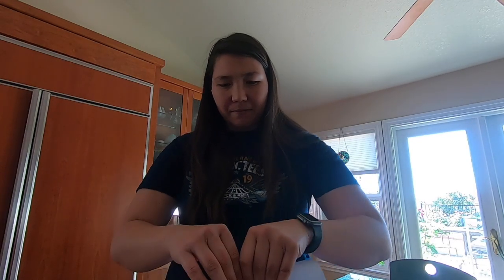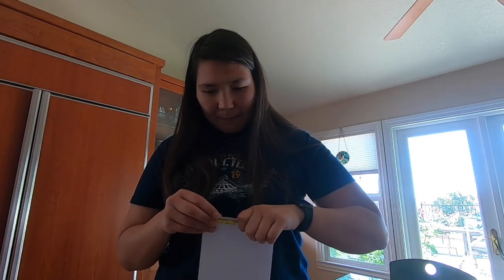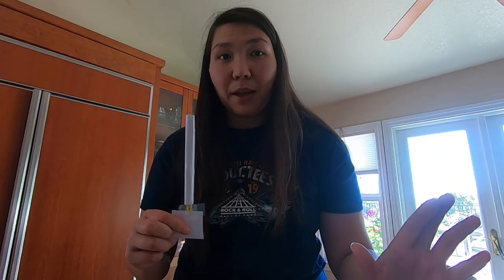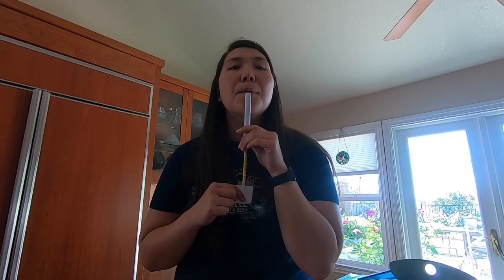STEM Monday: Slide Whistle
Supplies:
2 pieces of paper
completely round pencil
tape or glue
scissors